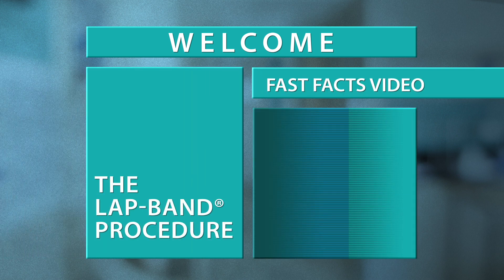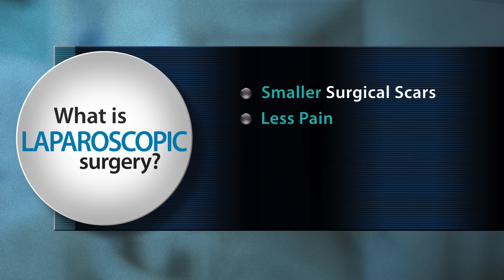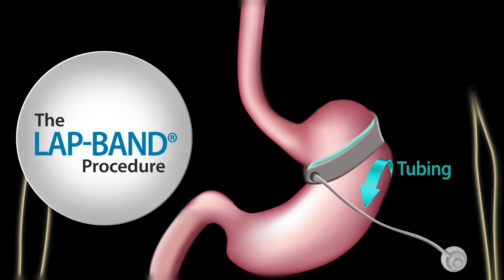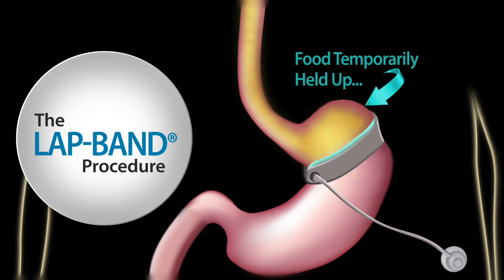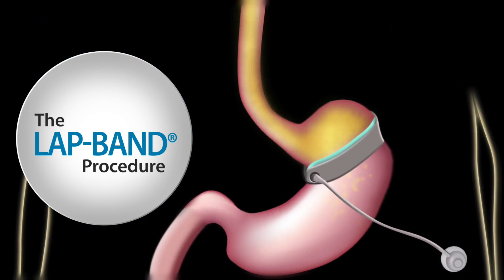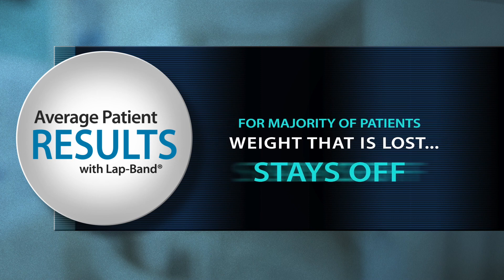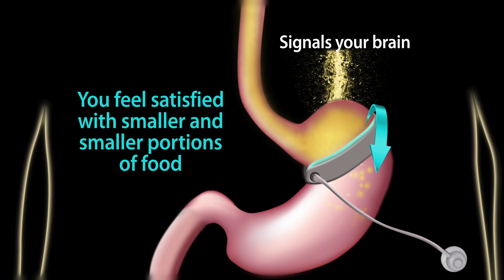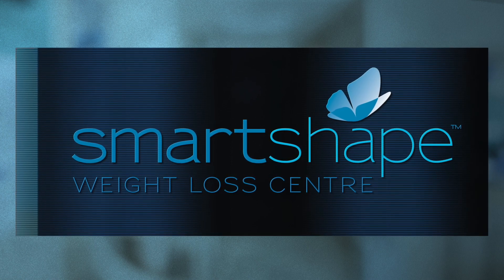Fast Facts about The LAP-BAND® procedure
This video will give you an overview of the LAP-BAND® procedure, how the procedure is performed, how it works to aid weight loss and what to expect afterwards.

The LAP-BAND® procedure is performed laparoscopically, which is a surgical technique where a small incision is made in the abdominal wall. This allows your surgeon to see inside your body using a camera. Laparoscopic surgery is a low-risk procedure that leads to a shorter hospital stay, faster recovery, and reduced infection.

The LAP-BAND® consists of three parts; the band, the tubing, and the port. The band is used to create The Pouch, which contains sensors and receptors that send signals to the brain to communicate that it is full.

The tubing connects the band to the port, which is placed strategically to the abdominal wall. The port is used to fill or empty a balloon that is on the inside of the band. This controls the speed at which food moves through to the lower part of the stomach. Overall, the LAP-BAND® procedure helps control food portions.

On average, a patient can lose up to 50-55% of their excess weight!